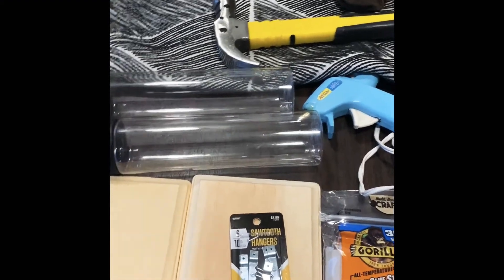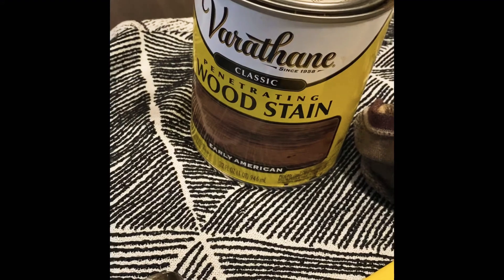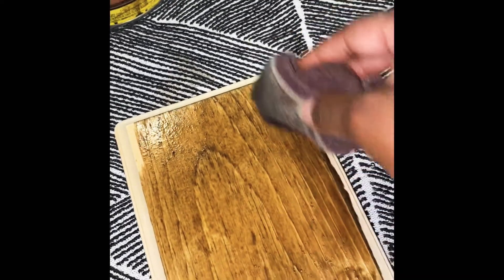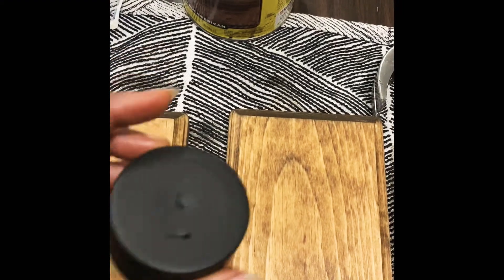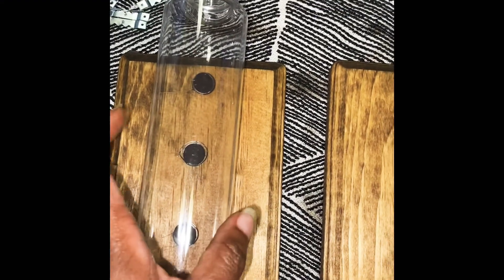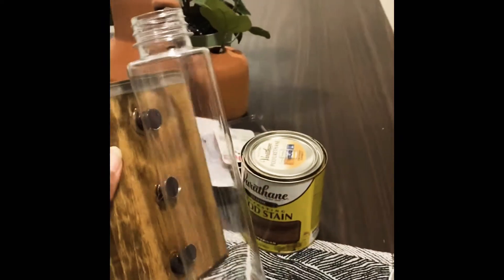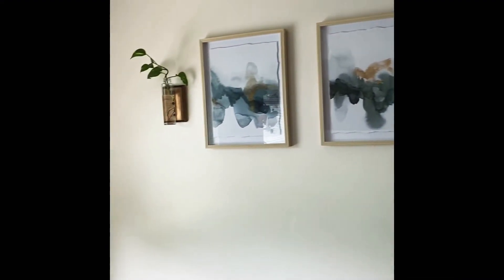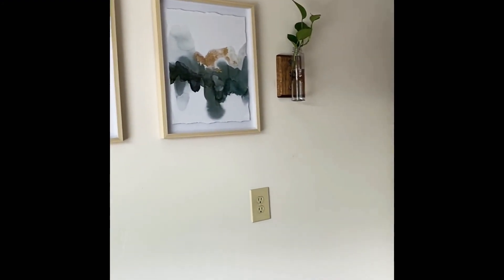D.I.Y Plant Propagation Wall Art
How to make a plant propagation station as wall art
Inspired by Janet Gwen
I know I said Hobby Lobby but it was actually Joann’s Fabric😳 Be patient with me, I was too excited lol.

NO LINK TO THE BOTTLES
USE WHAT EVER IS YOUR PREFERENCE AND DESIRED LOOK